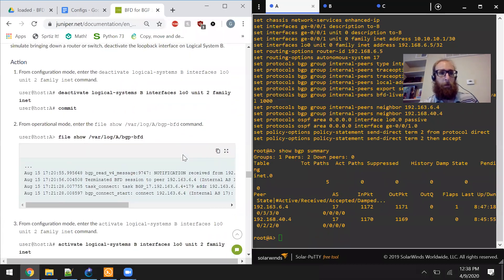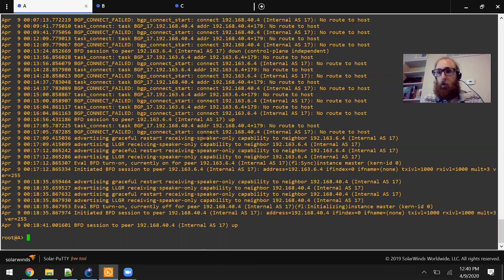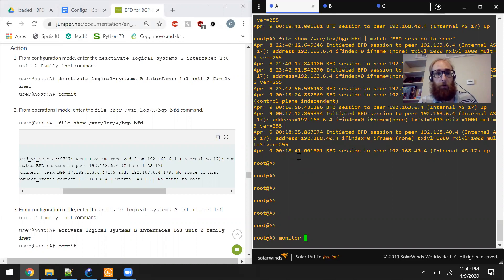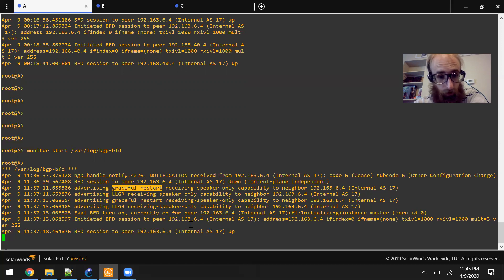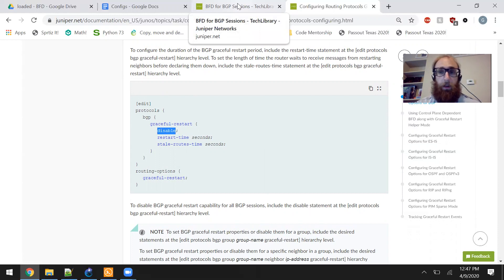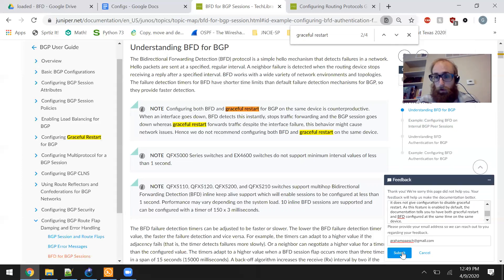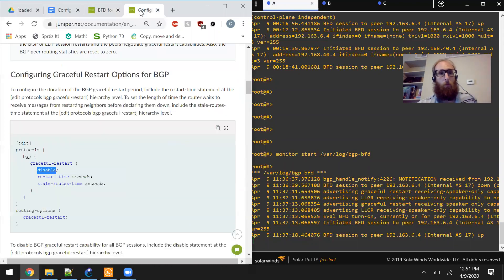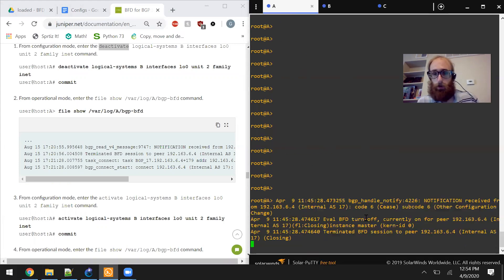{ BGP | Implementation | BFD} - verfication, disabling graceful restart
Here I submit another documentation downvote. This time because the lab never says to disable graceful-restart, even though it says that having it configured along with BFD is counter-productive. In my tracelogs I see that graceful-restart is functioning by default, so I learn how to disable it.